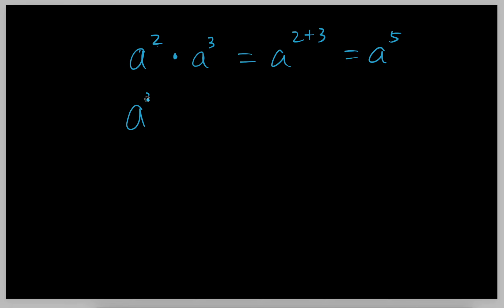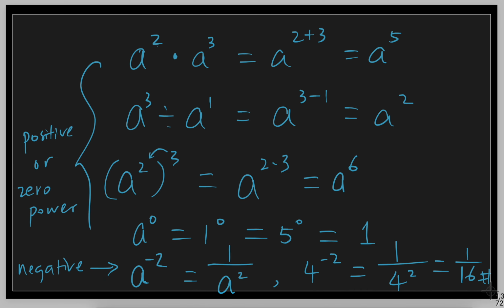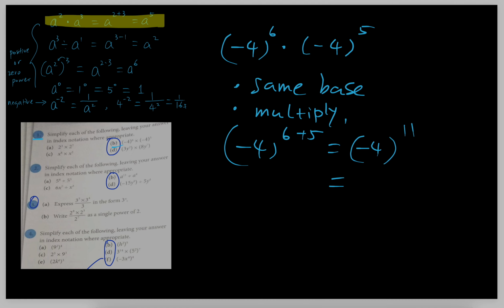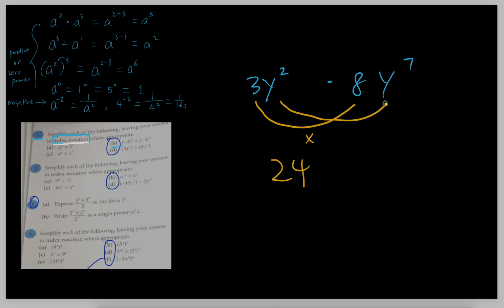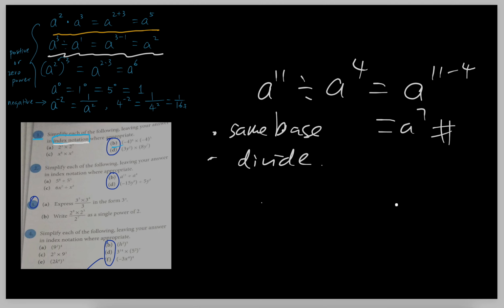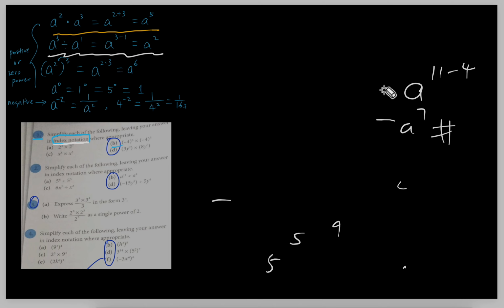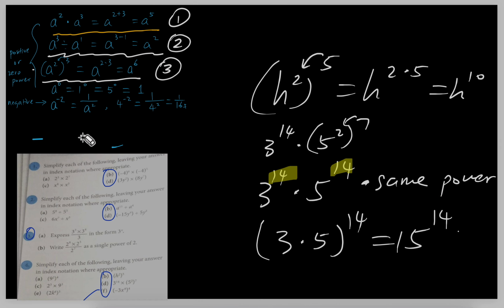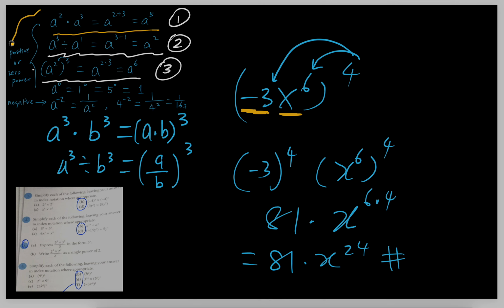20221224 sh indices law